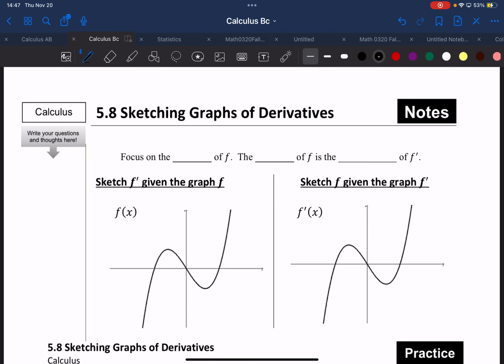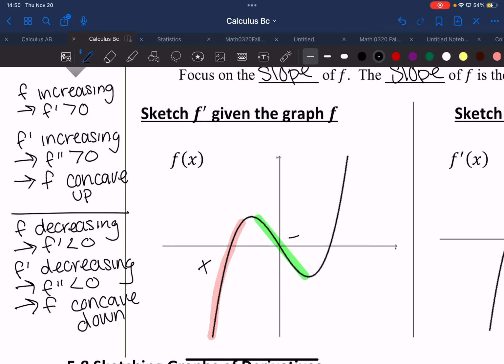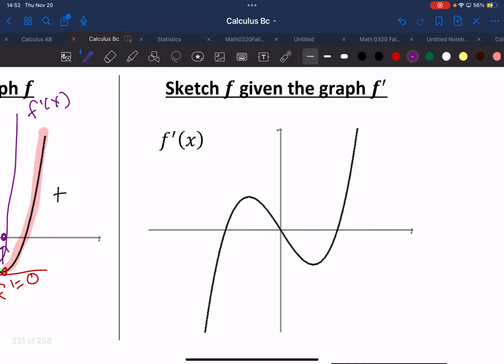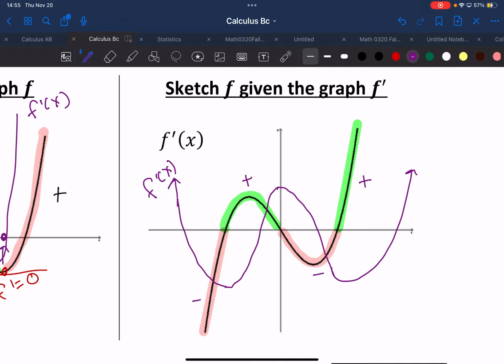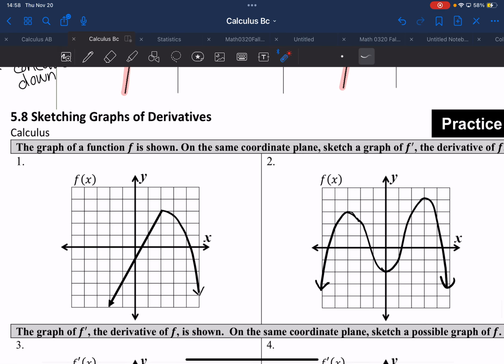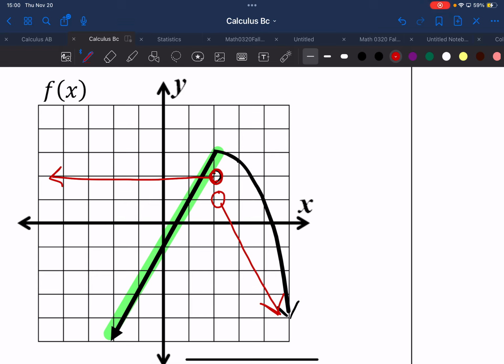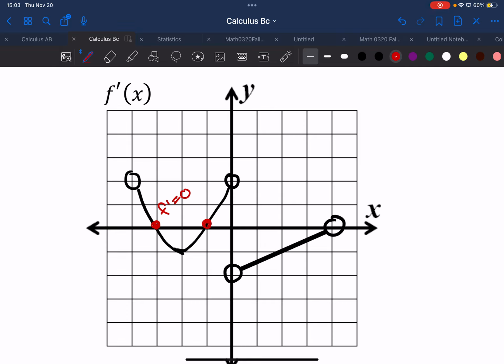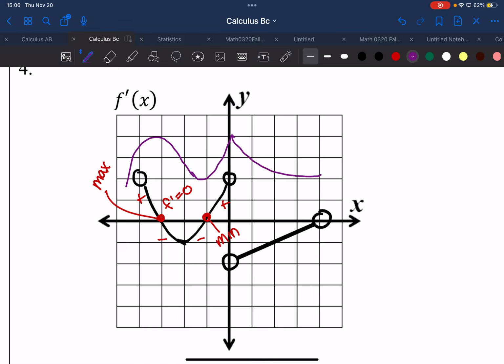Topic 5.8 AP/ Dual Calculus - Sketching Graphs of Derivatives